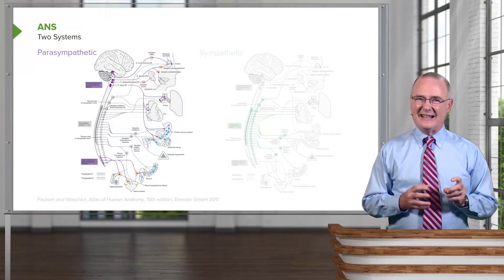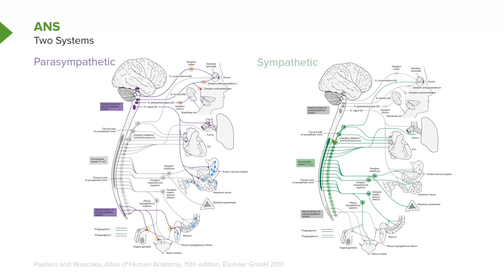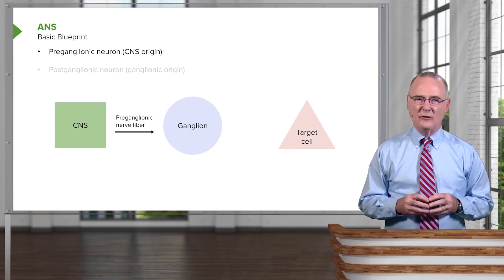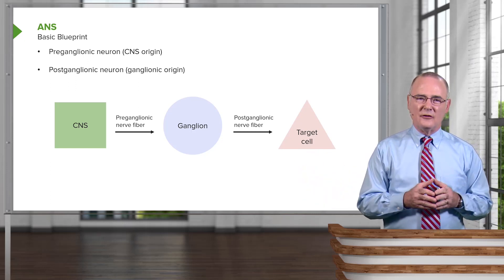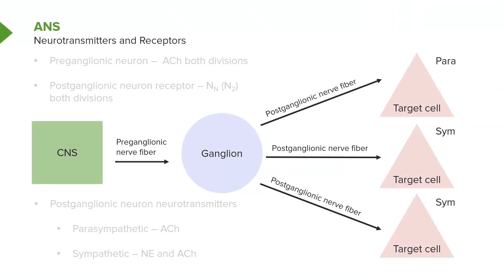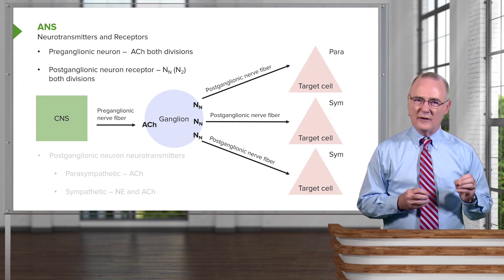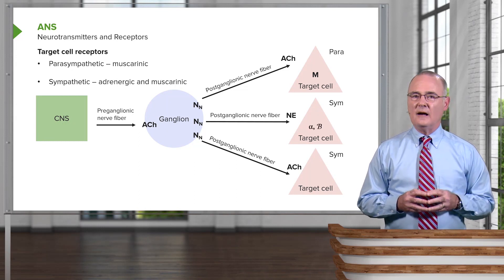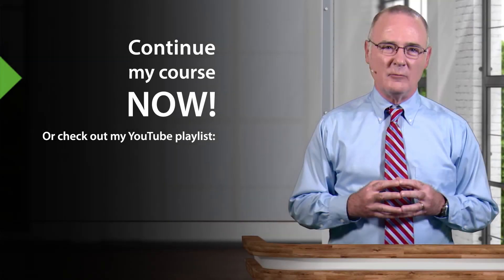Autonomic Nervous System (ANS) – Brain & Nervous System | Lecturio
This video “Surface Anatomy of the Abdominal Wall ” is part of the Lecturio course “Abdominal Wall - Anatomy” ► WATCH the complete course

► LEARN ABOUT:
- Parasympathetic system
- Sympathetic system
- Basic blueprint
- Preganglionic neuron
- Postganglionic neuron
- Neurotransmitters and receptors

► THE PROF:
Dr. Craig Canby is Professor of Anatomy at Des Moines University in Iowa. He has received many awards and honors for his work including the DPT Class of 2008 Teaching Excellence Award and the Award Hancher Finkbine Medallion.
His research is especially focused on anatomical variations and technology-enabled student learning.

► LECTURIO is your single-point resource for medical school:
Study for your classes, USMLE Step 1, USMLE Step 2, MCAT or MBBS with video lectures by world-class professors, recall & USMLE-style questions and textbook articles. Create your free account now

► READ TEXTBOOK ARTICLES related to this video:
The Autonomic Nervous System – The Autonomic Control Centre of the Human Organism